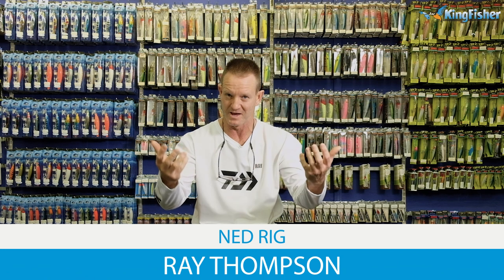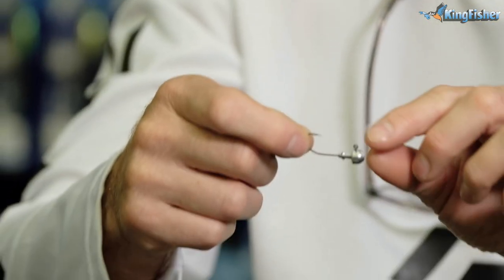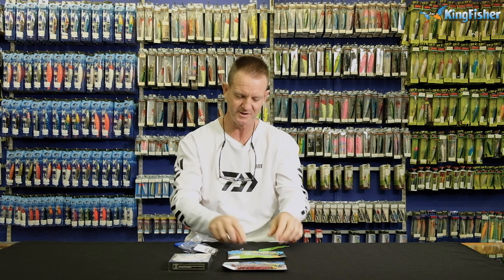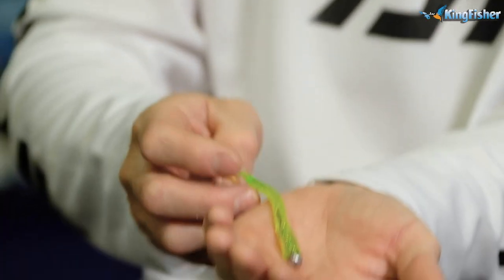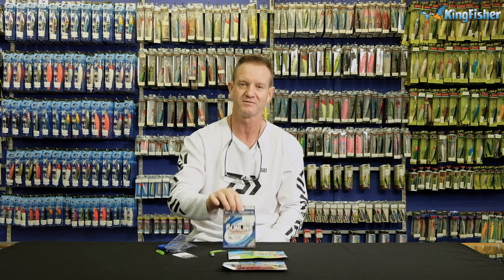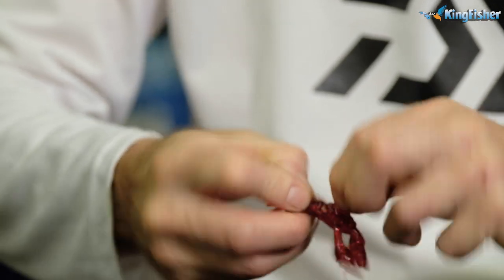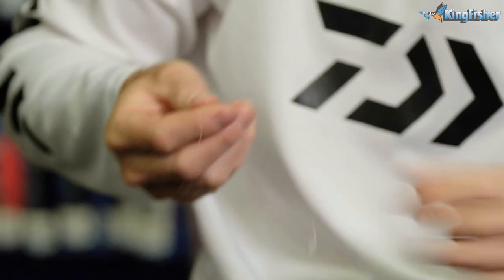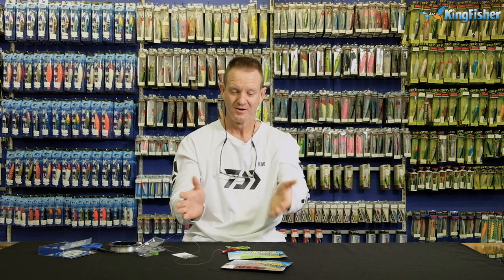Bass Rigs | Ned Rig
There are many different rigs used to catch Bass. The Ned Rig is ideal for open water over hard bottoms during the colder months when the fish are feeding slowly.

In this video Ray Thompson explains how to rig the Ned Rig and what tackle you will need to do it.

And here is a separate video on how to tie a Palomar Knot: